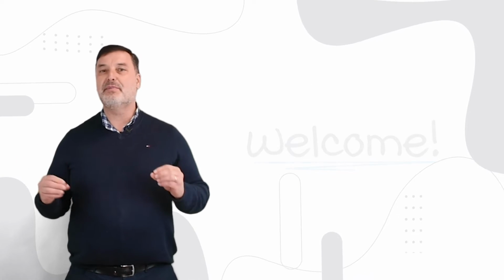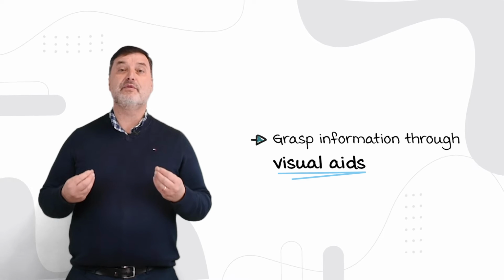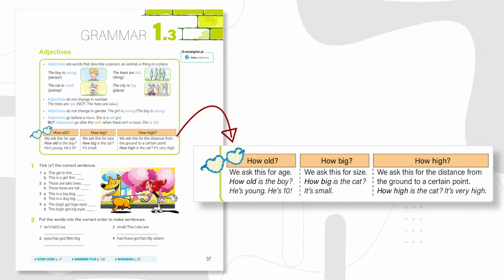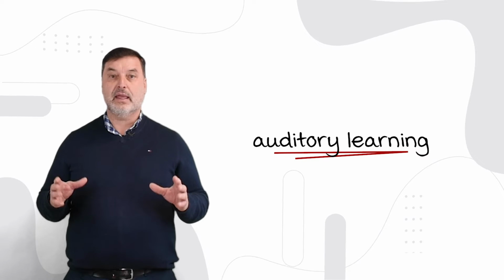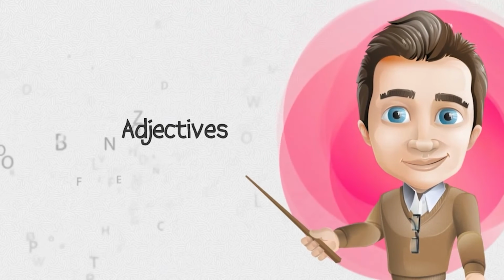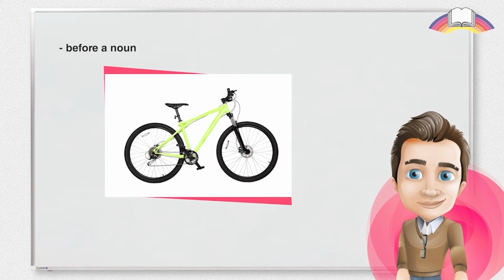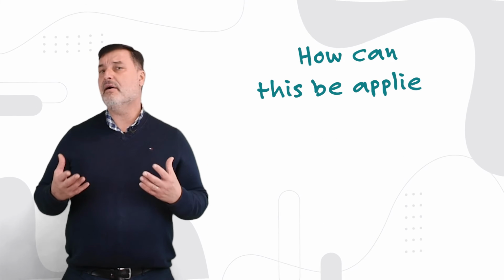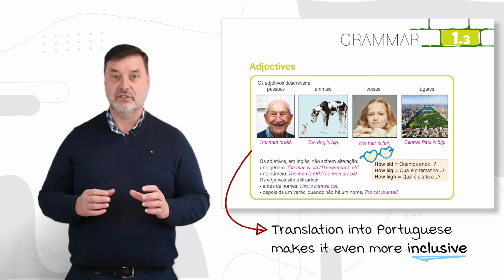Using Graphic Grammar to Teach!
Teaching grammar is one of the most difficult tasks for English Teachers.
How can Graphic Grammar help?
Watch this short tutorial and find out!